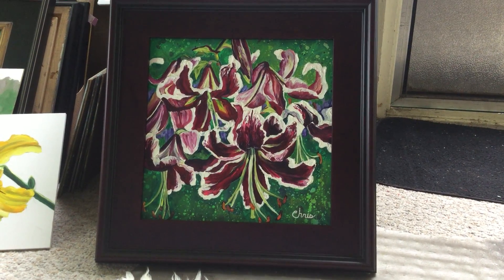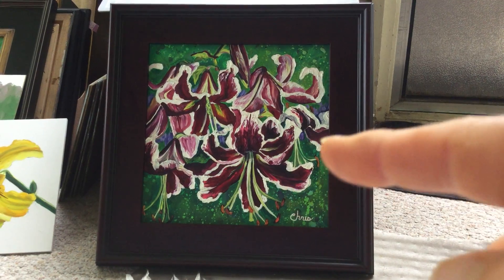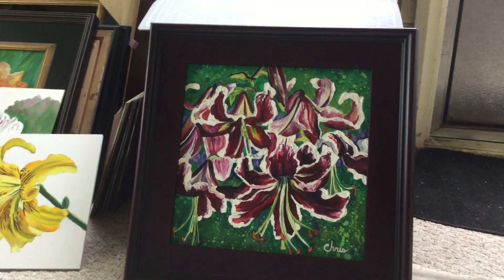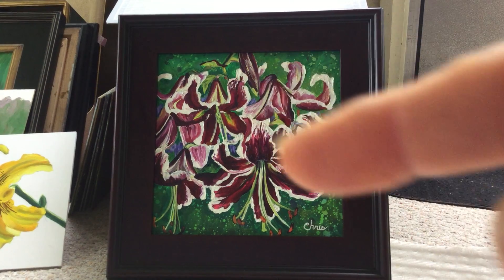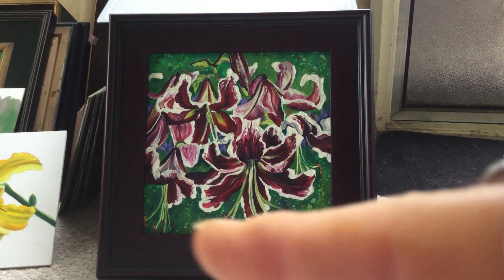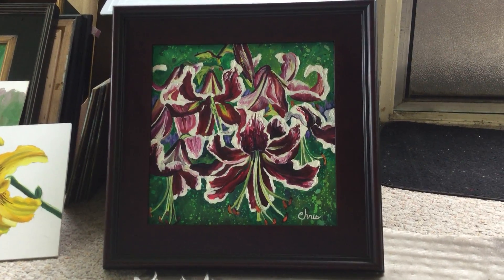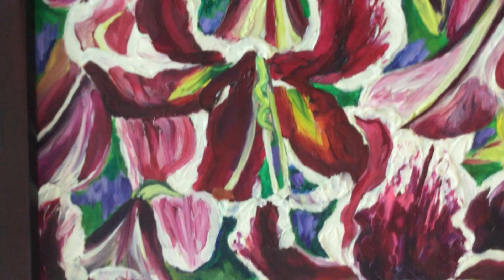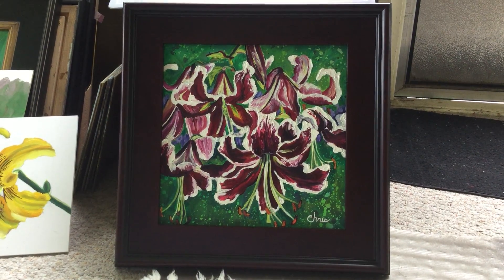Painting of the Week #15: Magenta & White Lilies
Painting of the Week #15: Magenta & White Lilies.  Painted on-site at Boerner Botanical Gardens in Hales Corners WI.